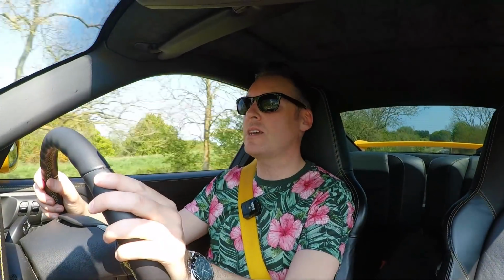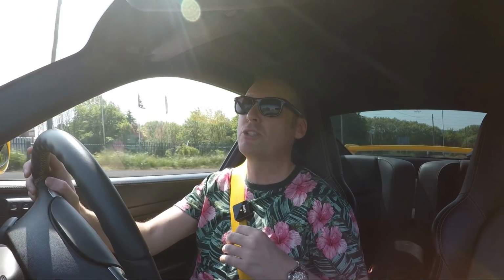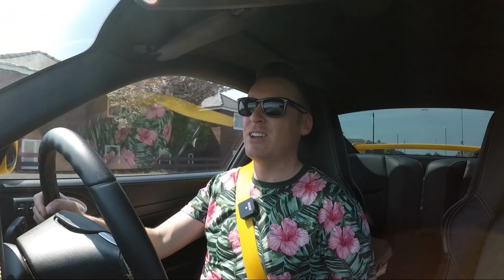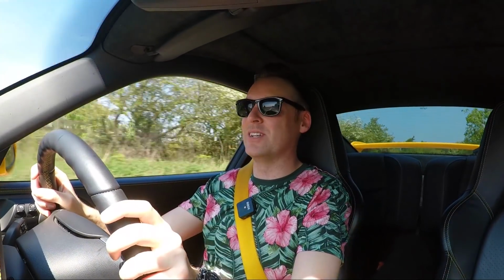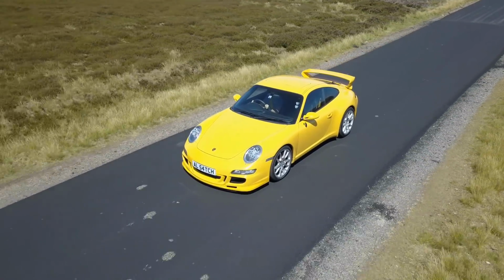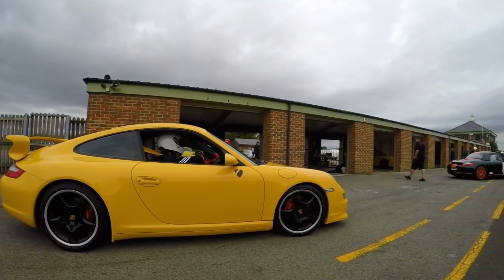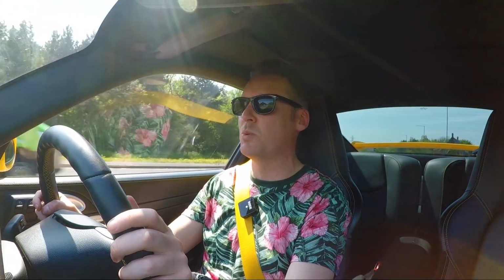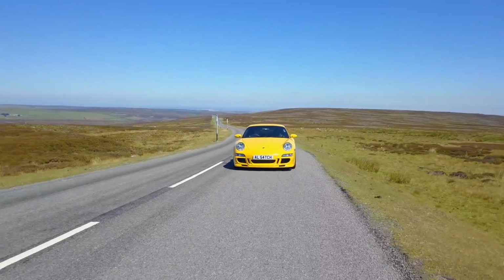Here’s Why I Bought This Super Rare Speed Yellow 997 911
Why I Bought This Rare Speed Yellow 997 911 Carrera 4 s - Porsche UK. I'm going to tell you the story behind how i managed to buy one of the rarest Porsche 997 cars in the UK.

***My 10 recommended Porsche Products for this year***

Low Jack
C-Tek chargers
101 Projects book for Porsche 911
101 Projects book for Porsche Cayman/Boxster
Torx Key set
Allen Key Set
Silverline spanner set
Interior Rivet Retainers
O2 sensor removal tool
Oil Filter Removal Tool

Driver 81 YouTube channel is proud to be associated with Diagnostic World please visit their